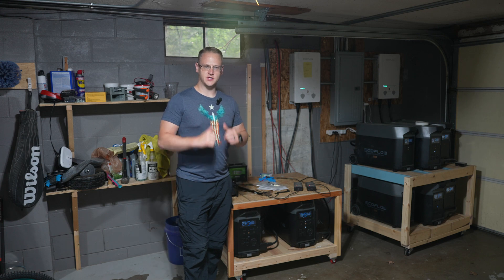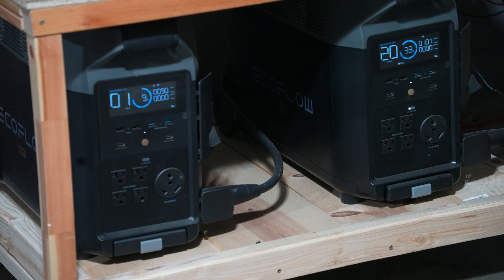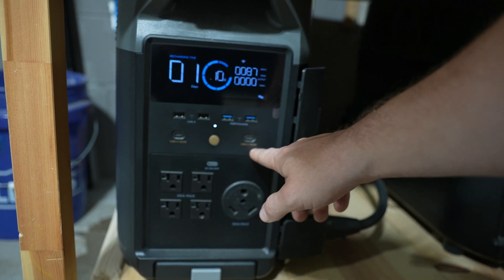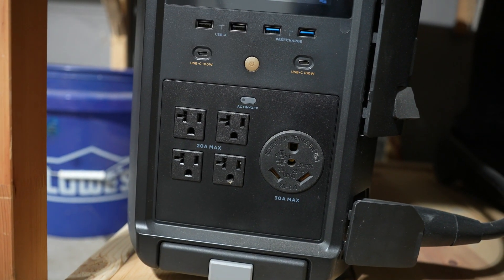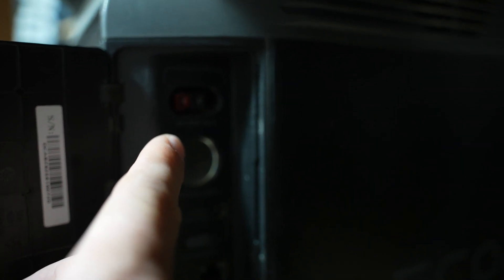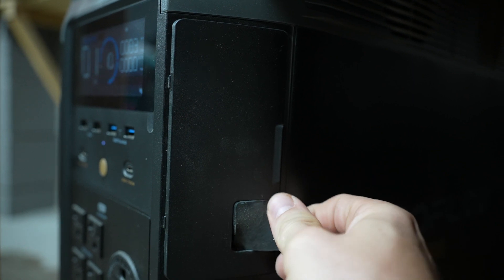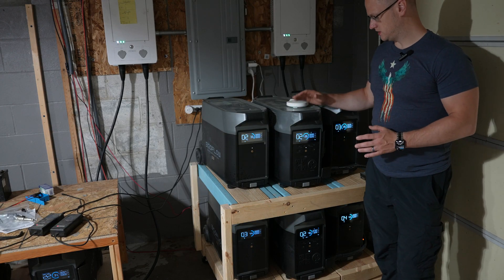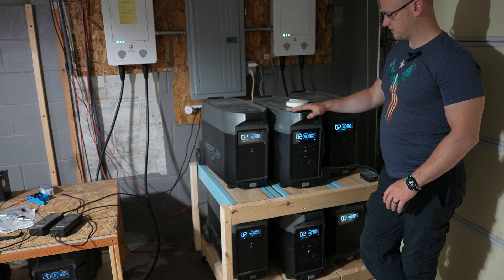Ecoflow Delta Pro Review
In this video I perform a high level overview of the Ecoflow Delta Pro. I've been using the Delta pros for several months now as a daily part of my household energy solution. It can also be a great option as a critical circuits backup generator or as a standalone power solution for a small offgrid unit.

The Delta Pro is a well-rounded solar powerstation that although its specs might no longer be leading edge, the critical part is that it is backed by a reputable company that stands by their product. With so many new power stations coming to the market of late, its important to consider that you're not only buying the actual product, but you're also making a significant bet on the future and support of that company. If something does go wrong (it happens), will you have a partner that is going to make sure and get you back up and running?

With Ecoflow, I've seen firsthand how they stand by their product and their product warranty is one of the best in the business.

- Check Latest Price on Amazon

Best Priced Refurbished Model; *As an eBay Partner, I may be compensated if you make a purchase
Refurbished Ecoflow Delta Pro
- Save huge on ebay!

Makita-to-Ridgid Adapter
Makita-to-Milkwaukee Adapter
- Check Lates Price on Amazon
Makita-to-Dewalt Adapter